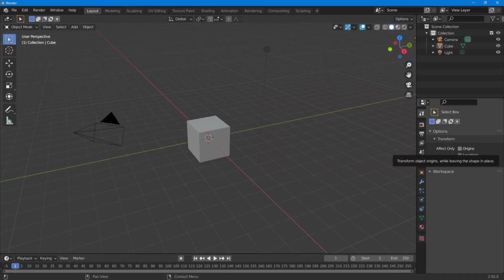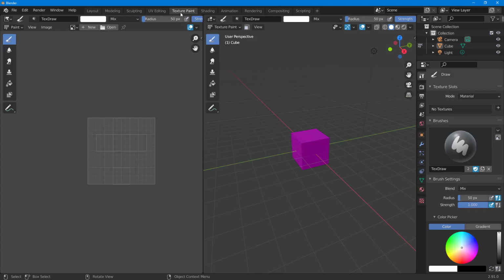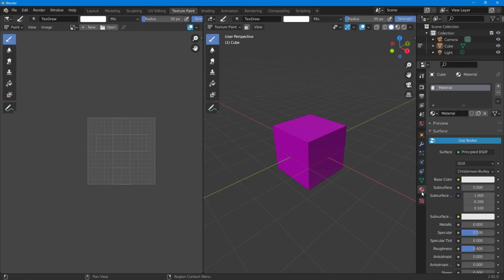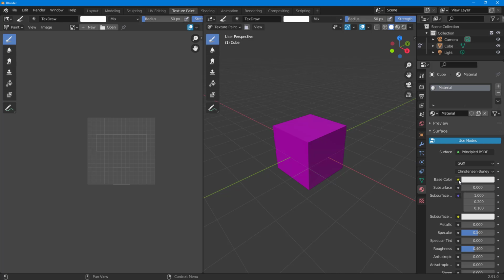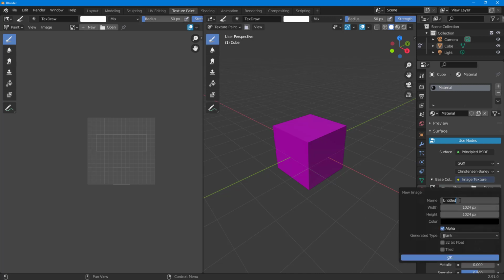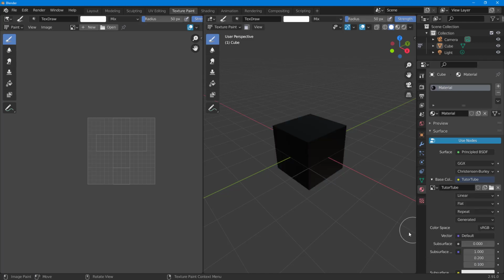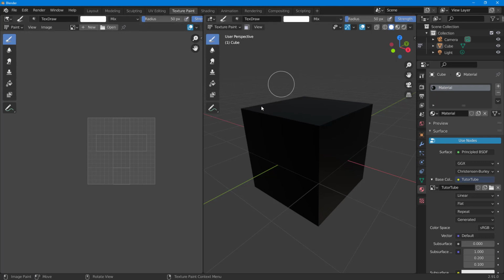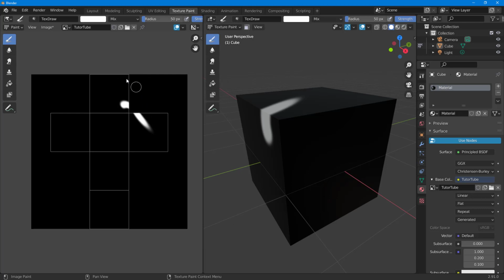Blender Tutorial - Lesson 88 - Generating Texture Image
In this tutorial, we will be discussing about Generating Texture Image in Blender.